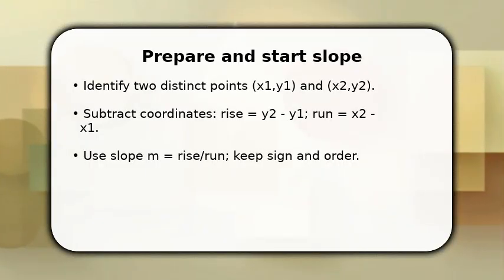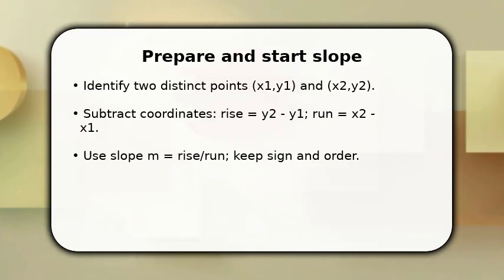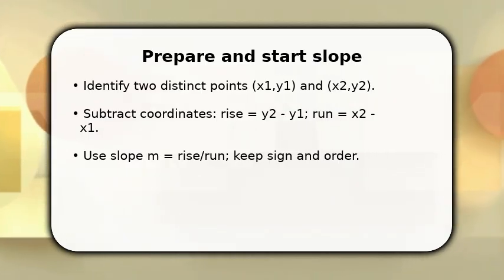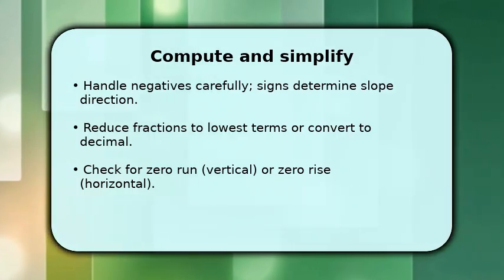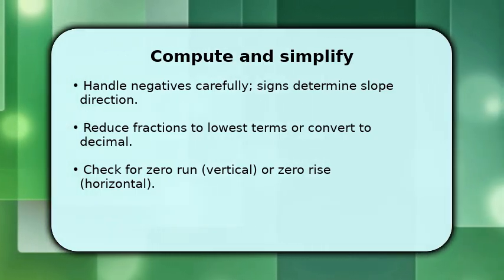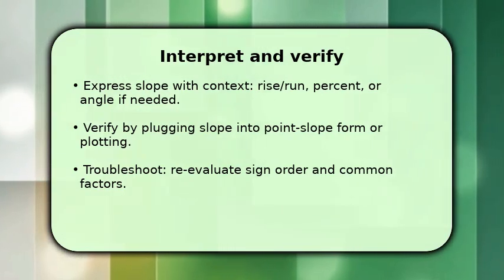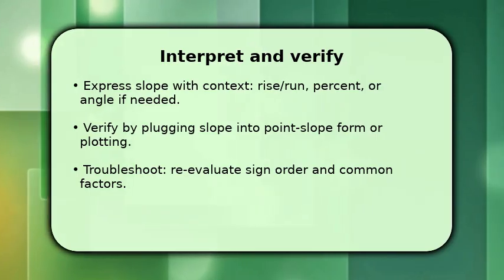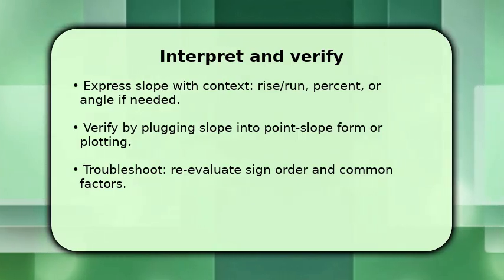How to Solve Slope Graph (only Way)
How to Solve Slope Graph (only Way) | 🔒 Surfshark VPN Deal — Stay private and secure. $1.99/mo + 3 Months Free ▸

Dive into the world of slope graphs and master their interpretation step by step. This video provides a clear guide on how to read, draw, and solve problems involving slopes in various graph types.

solve slope, interpretation of slope graphs, drawing slope lines, understanding gradient direction, calculating rise over run, graph interpretation skills, math problem solving with slopes, linear equations and their gradients, plotting points on a graph to find the slope, slope-intercept form